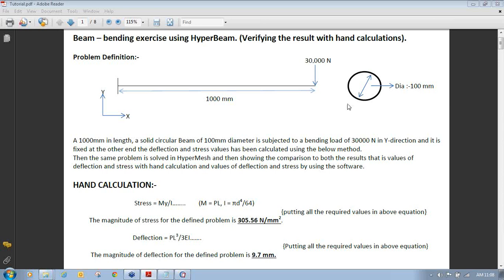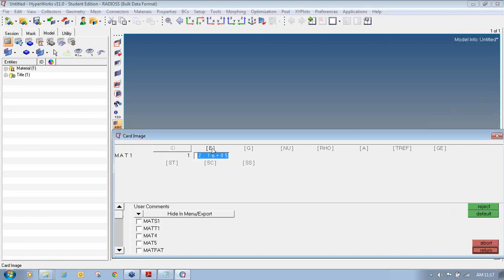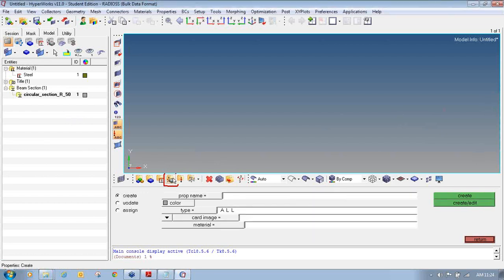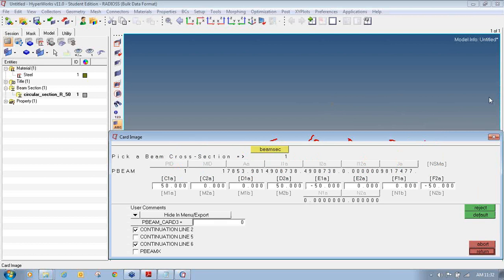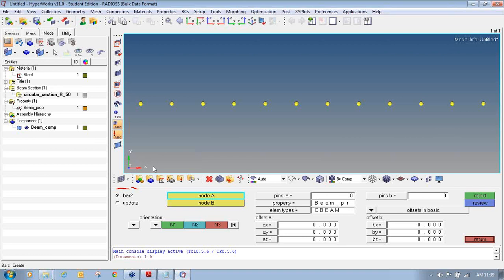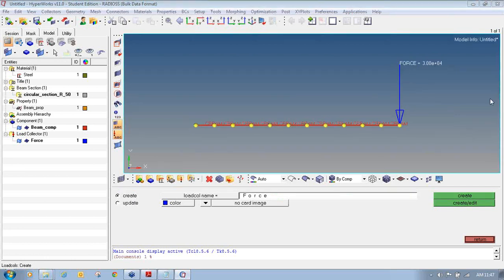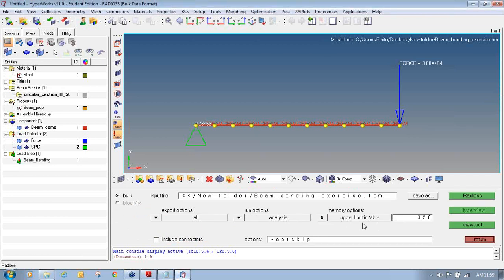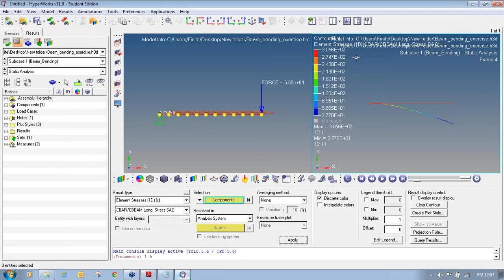5 Tutorial Simply supported Beam